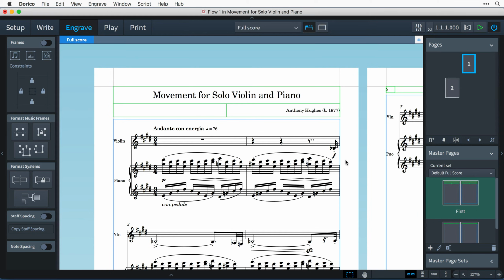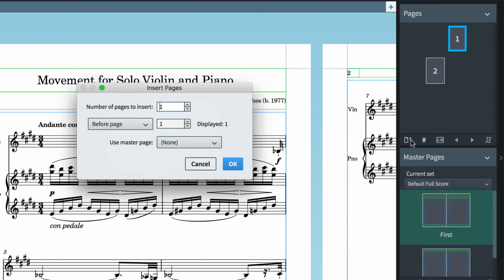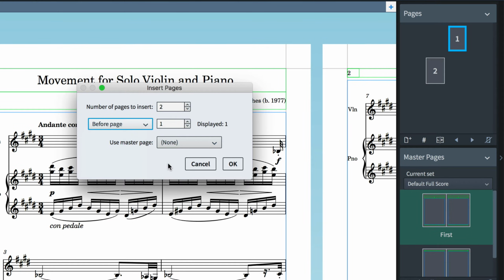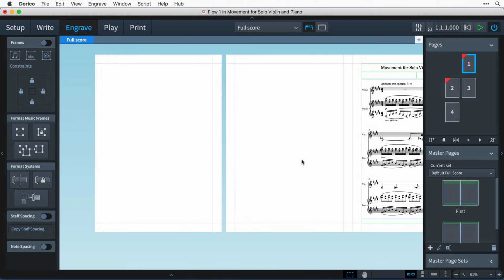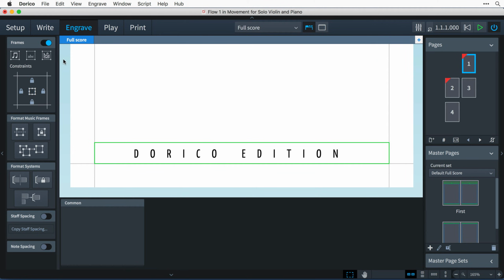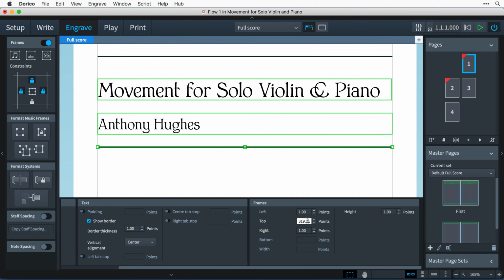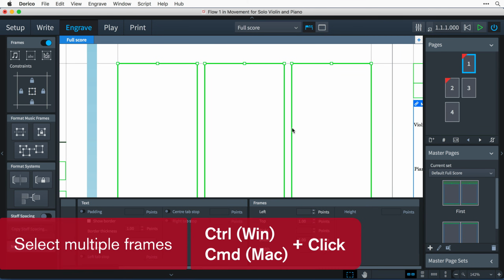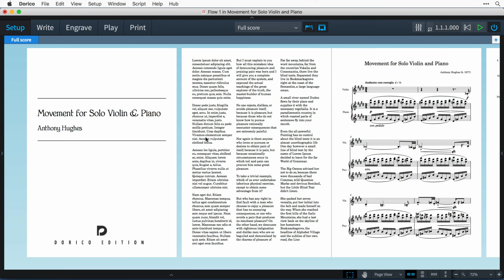How to Create a Title Page and Instructional Sheet | Page Layout in Dorico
Find out how to create title pages and other front matter all within Dorico without the need for separate DTP software.